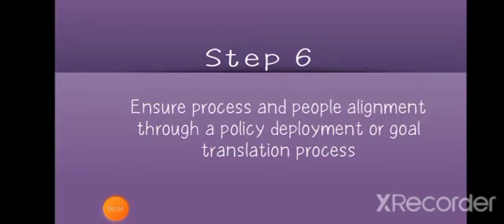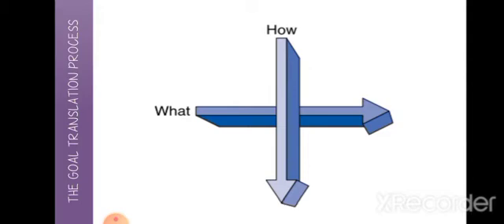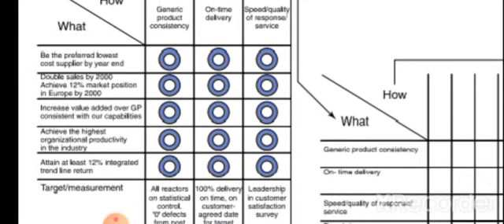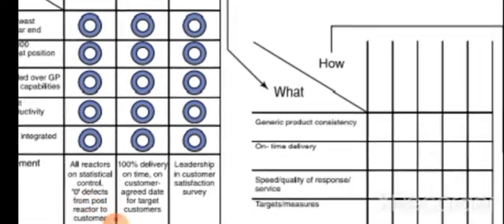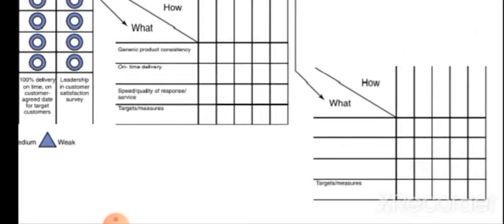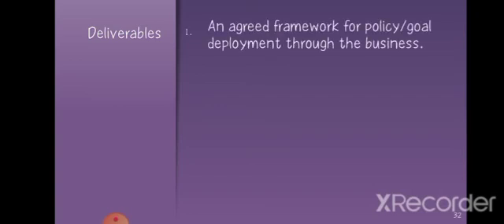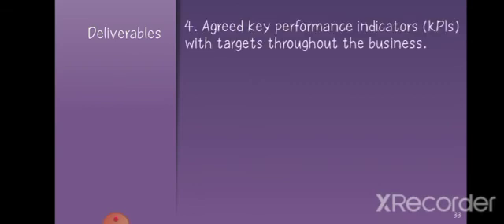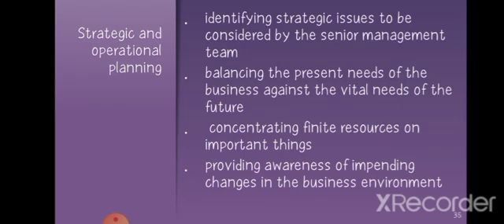(TQM) LESSON : 4 PART : 5